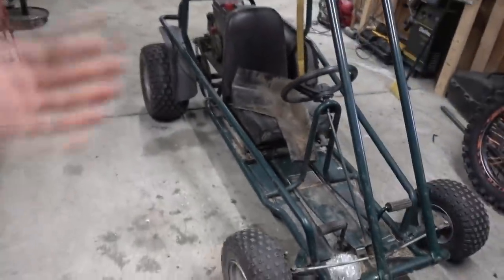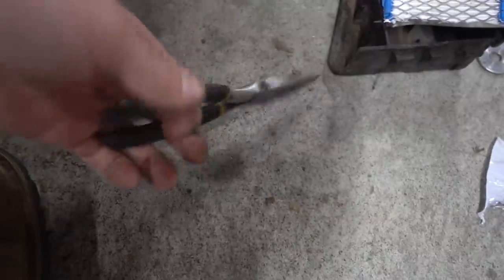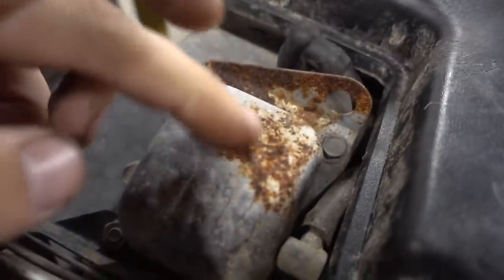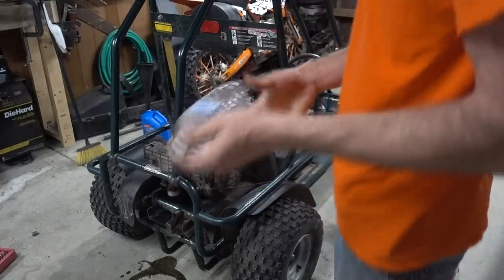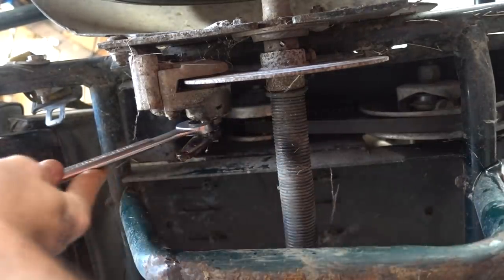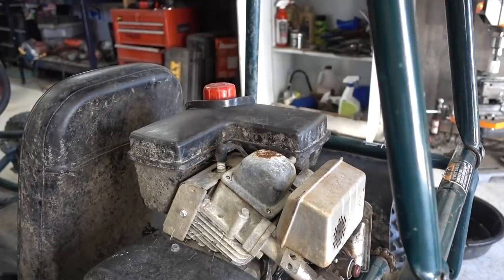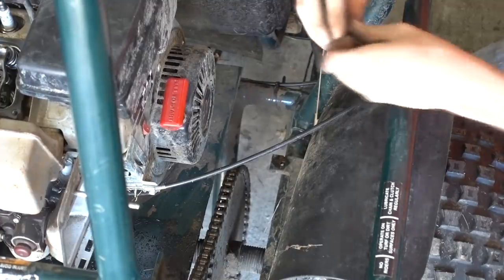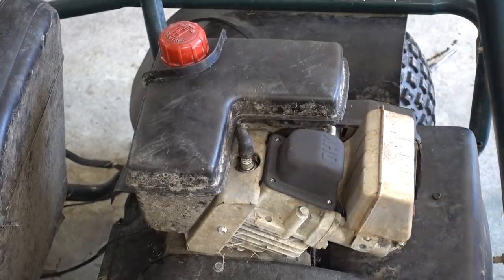Fixed it / Finished My Go Kart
I purchased this gokart from a friend. You saw when we first got it, we made it run. In this video I resolve the throttle / govenor issue, change the oil, painting and re-assemble the gokart. Luckily I did a brake check before sending it! = 1 Entry

FAN MAIL:
3DMachines

Joakim Karud